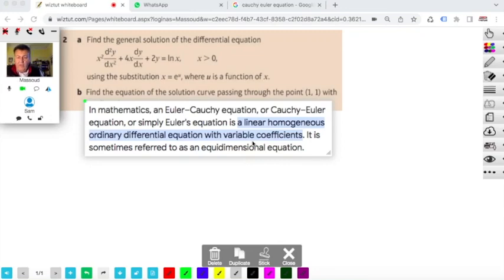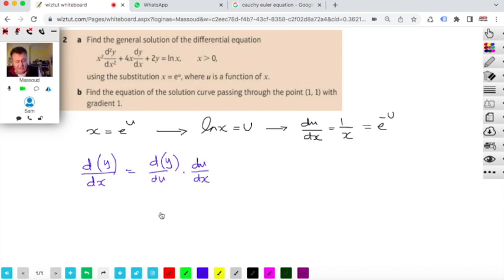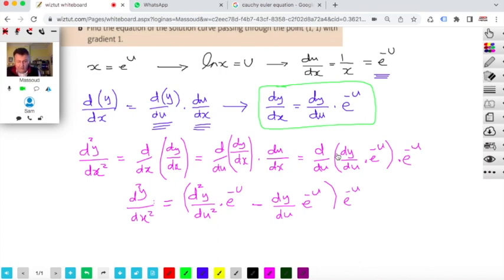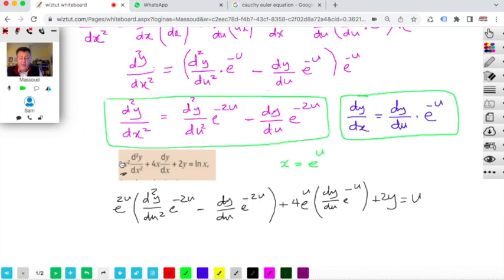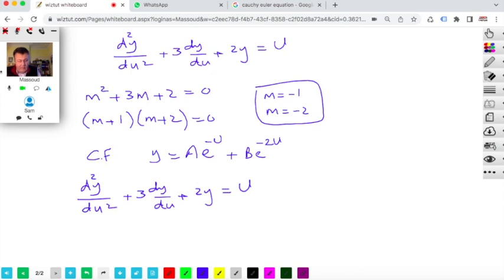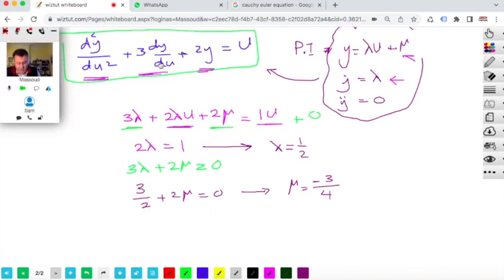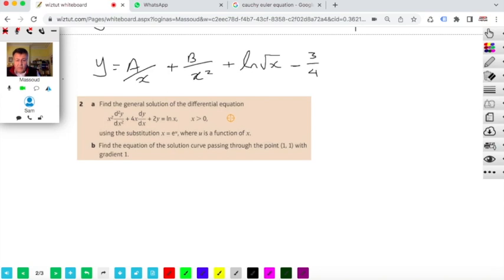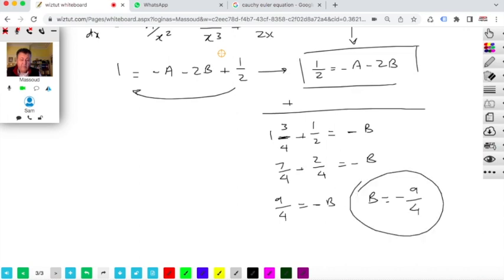Cauchy Euler Differential Equation 2nd Order x2d2y/dx2+4xdy/dx+2y=lnx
Find the general solution of the second order differential equation with variable coefficients. This was a Further Math Pure 2 challenge question from edexcel Further Math Pure 2 book at the end of chapter 7. These kind of differential equations which have variable coefficient are of the type called Euler–Cauchy equation, or Cauchy–Euler equation, or simply Euler's equation is a linear homogeneous ordinary differential equation with variable coefficients. It is sometimes referred to as an equidimensional equation. If you have any Math questions from any level, just send them to me via your comments.